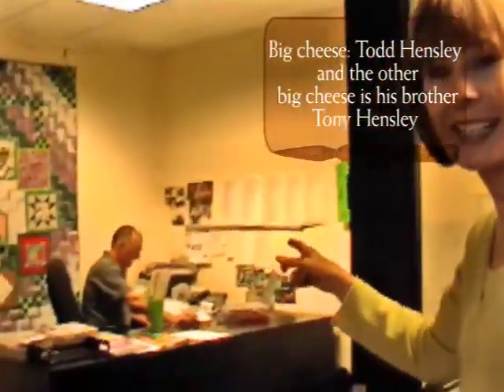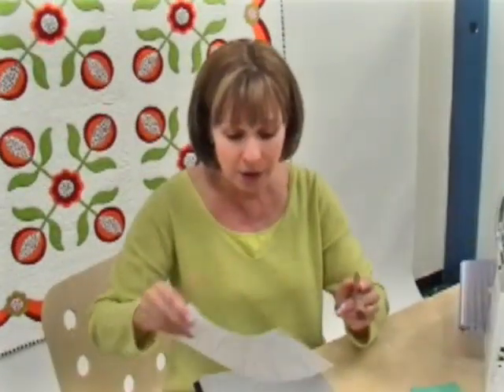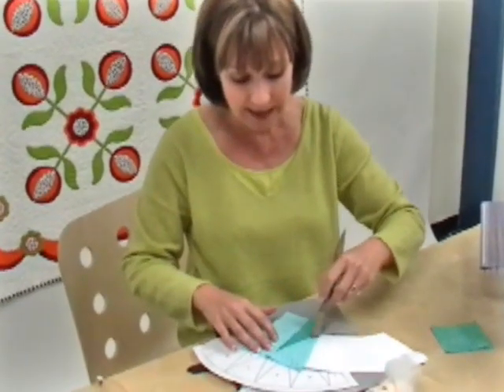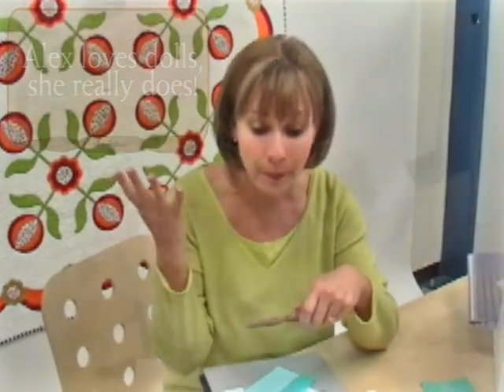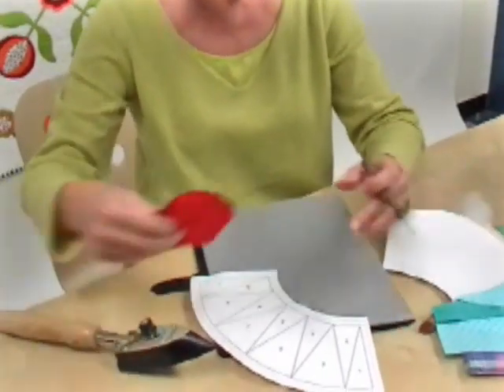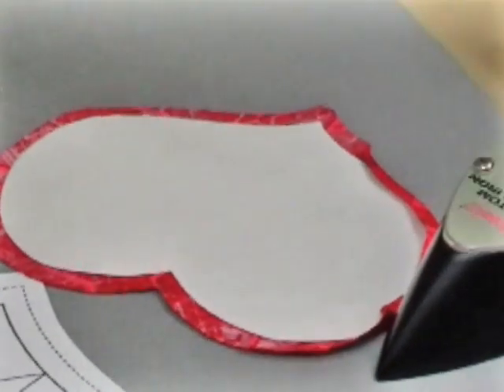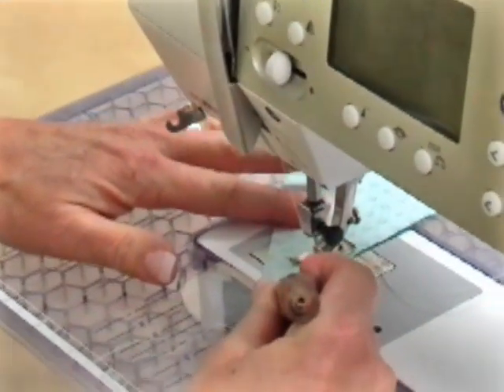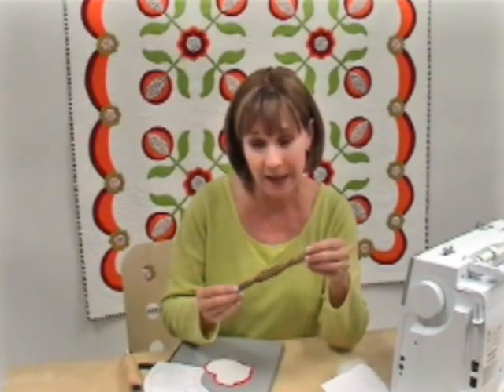TUTORIAL: Alex Anderson's 4-in-1 Essential Sewing Tool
Alex pokes some fun and shows you how to use this tool that includes a seam ripper, stiletto, presser, and turner.